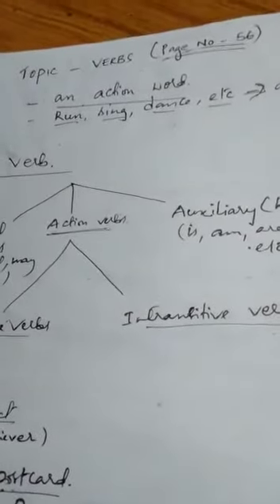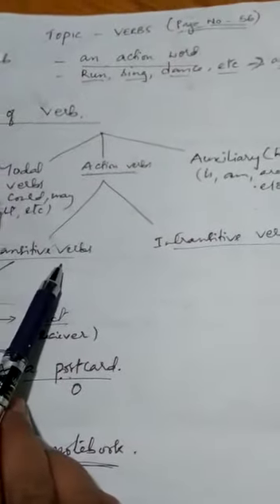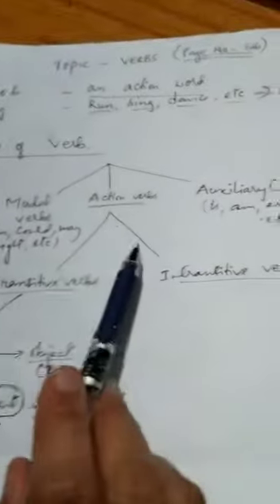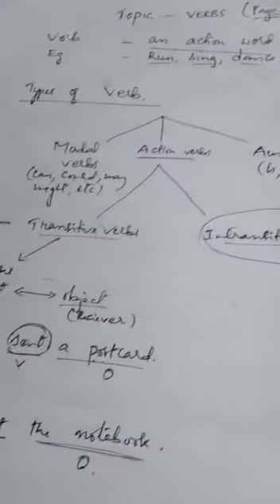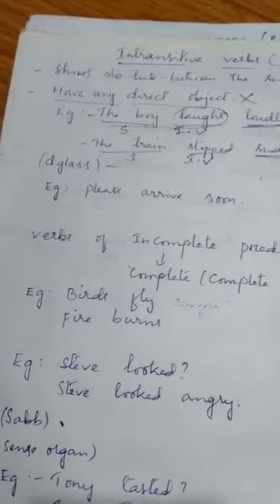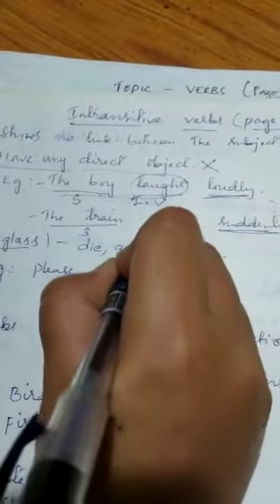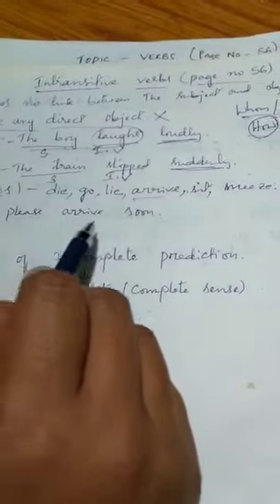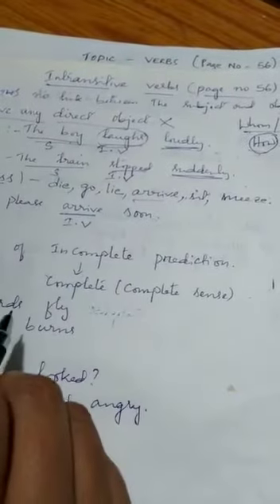class 8 Intransitive verbs